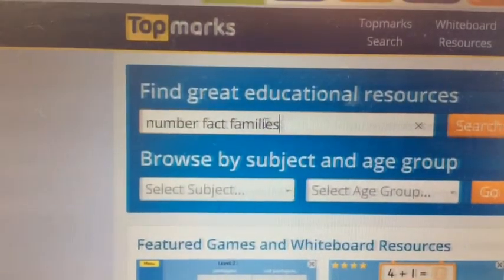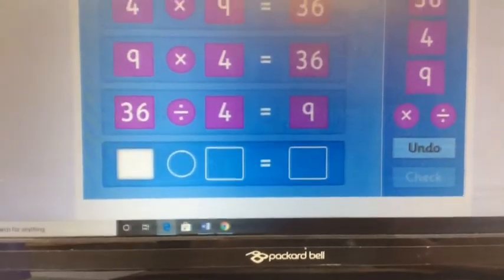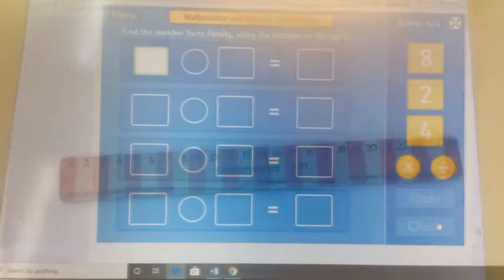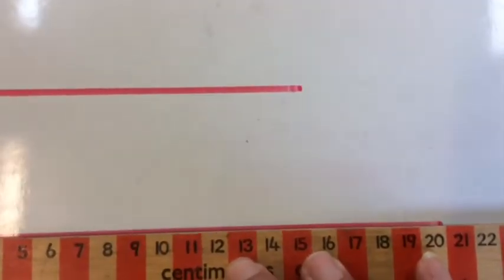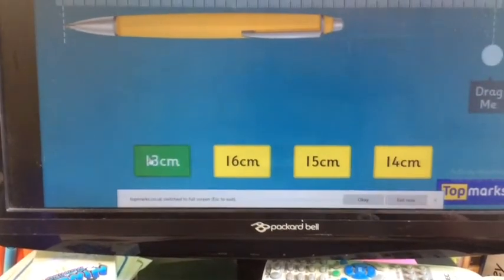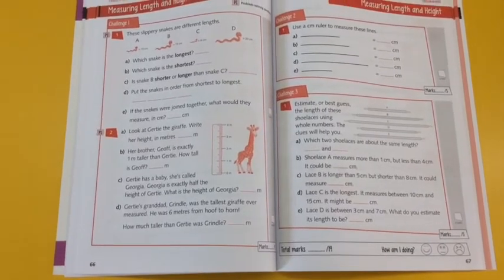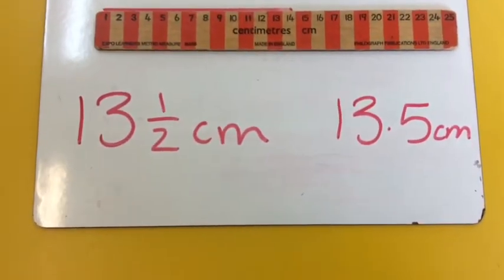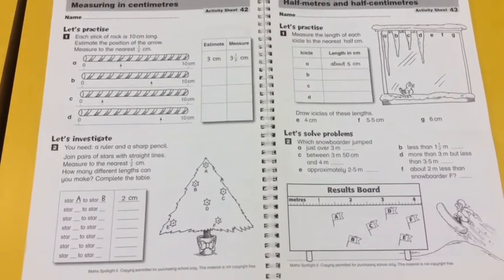Y2 week 8 leson 2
Can you spot the multiplication and division number family facts?

Measure lines and objects to the nearest cm or half cm.